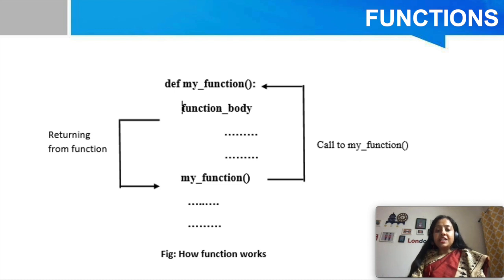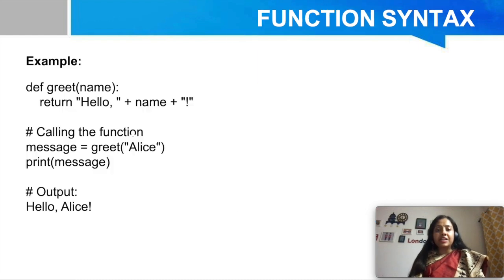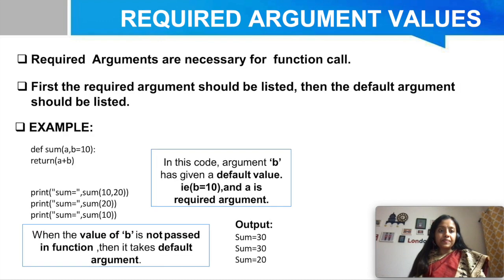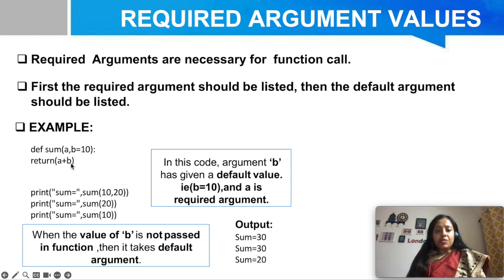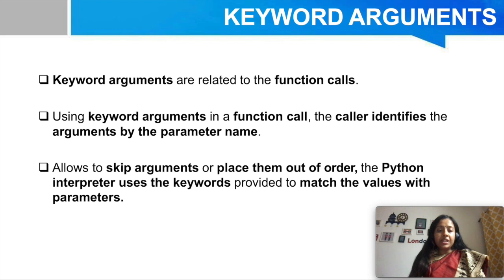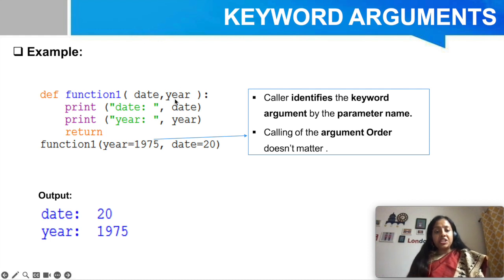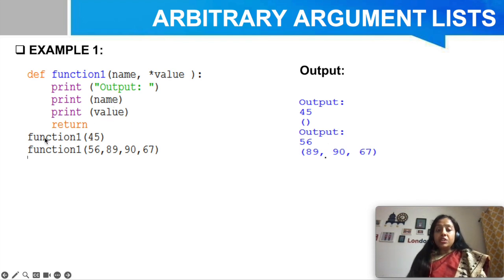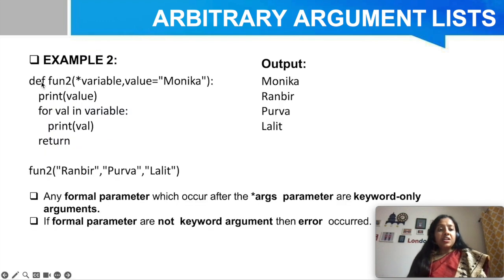Python Functions Tutorial for Beginners | Learn Python Fast